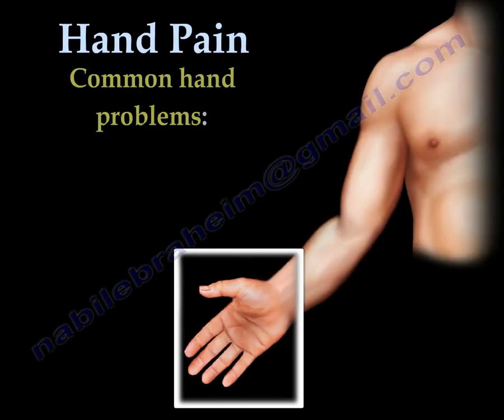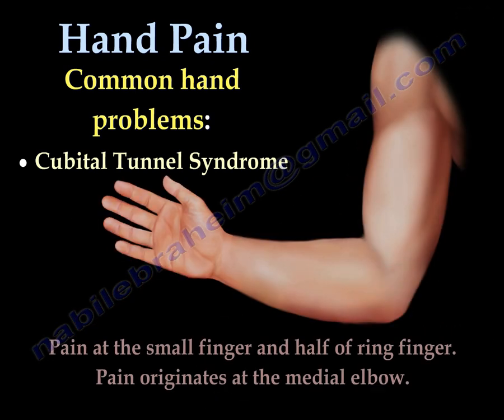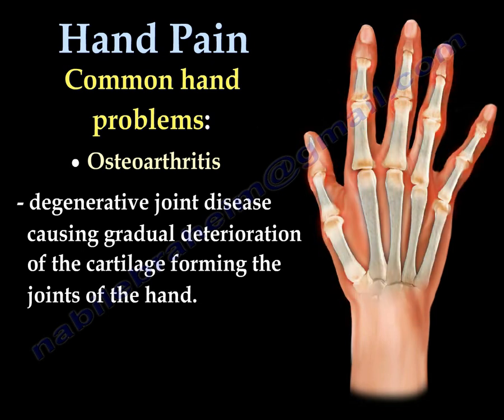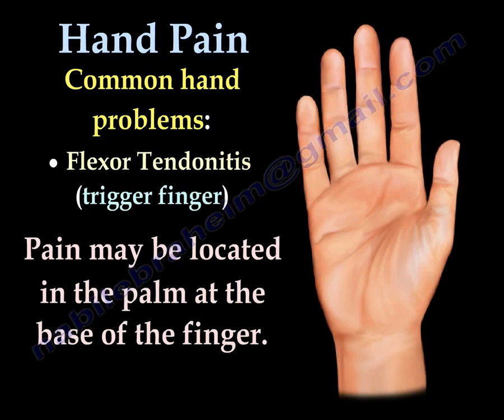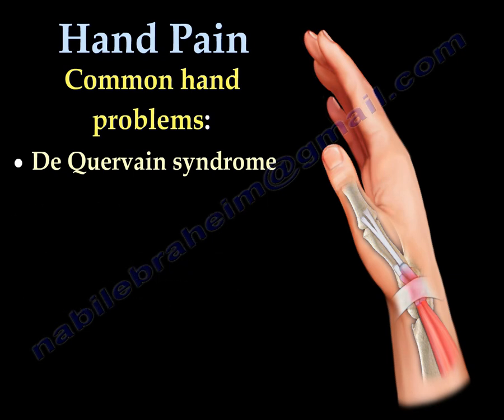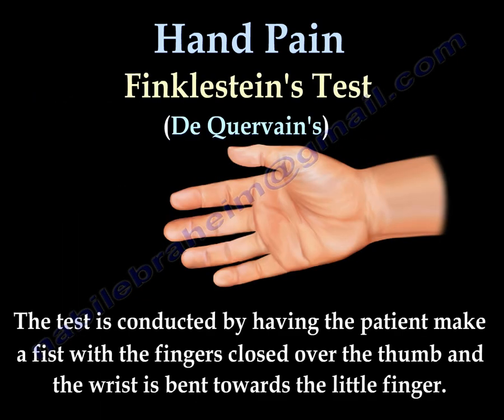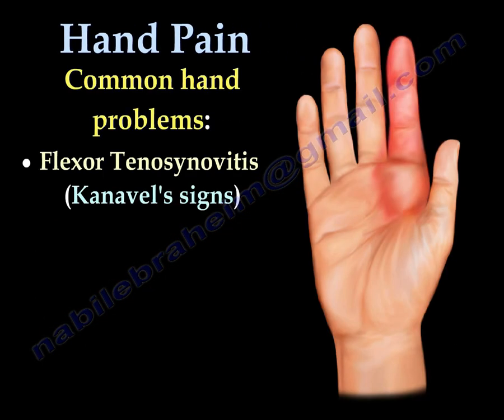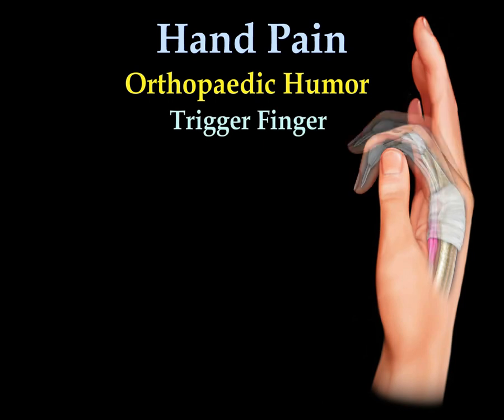Hand Pain ,Fingers pain - Everything You Need To Know - Dr. Nabil Ebraheim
Dr. Ebraheim’s educational animated video describes possible conditions that may cause pain within the hand and fingers.
 Hand pain
Common hand problems
•Pressure on the median nerve causing pain over the wrist and fingers.
•Compression of the median nerve at the wrist.
•Can lead to numbness, tingling or weakness in the hand and fingers.
•These symptoms are found in the thumb, index, middle and half of the ring fingers.
•Can lead to atrophy of the hand and finger muscles.
Cubital tunnel syndrome
•Pain at the small finger and half of the ring finger.
•Pain originates at the medial elbow.
•Increased pressure on the ulnar nerve at the elbow where the nerve passes under the medial epicondyle or “funny bone”.
•The connective tissue over the nerve will sometimes thicken, causing the patient to have numbness and tingling in the little finger and ulnar half of the ring finger.
•Ulnar nerve compression below the elbow that can cause a “claw hand”.
Osteoarthritis
•Pain typically affecting the interphalangeal joints of the fingers and thumb.
•Degenerative joint disease causing gradual deterioration of the cartilage forming the joints of the hand.
Rheumatoid arthritis
•Pain located at the knuckles of the fingers and the wrist bone on the side of the small finger.
•Inflammation or irritation causing pain, swelling, weakness and over time loss of the normal shape and alignment of joints.
•The joints between the hand and fingers well and move upward ( dorsal subluxation)
•Tendons over the joints slip and cause the fingers to bend towards the little finger (ulnar drift).
Flexor tendonitis (trigger finger)
•Pain may be located in the palm at the base of the finger.
•Condition that affects the tendons of the fingers causing the finger to remain in the bent position when attempting to straighten it.
•The flexor tendon becomes thick and irritated as it slides through the tendon pulley causing a thickened nodule and triggering of the tendon.
De Quervain’s syndrome
•Pain is located over the radial side of the wrist.
•Pain and swelling over the thumb side of the wrist that may cause difficulty in gripping with the thumb.
•Inflammation of the sheath or tunnel that surrounds the two tendons that control movement of the thumb.
Basal thumb joint arthritis
•Pain is located at the base of the thumb (CMC joint).
•Arthritis of the basal joint or thumb CMC (carpometacarpal joint).
•Basal joint arthritis results in pain with restricted movement of the thumb across the palm.
It is hard to differentiate between De Quervain’s syndrome and basal thumb joint arthritis. Finklestein’s test ( De Quervain’s) and Grind test (basal thumb arthritis).
Finklestein’s test
•The test is conducted by having the patient make a fist with the fingers closed over the thumb and the wrist is bent towards the little finger.
•The hand is pulled so that the involved tendons are stretched, causing sharp, local pain if injury and inflammation is present.
Grind test
•By axial loading, pushing and rotating the thumb metacarpal bone, grinding may be felt within the joint.
Flexor tenosynovitis (kanavel’s sign)
•Pain is located in the finger at the flexor tendon sheath.
Cardinal signs
1-Uniform swelling of the entire finger
2-The finger is flexed
3-Intense pain when attempting to straighten the finger. occurs early
4-Tenderness along the course of the tendon sheath.